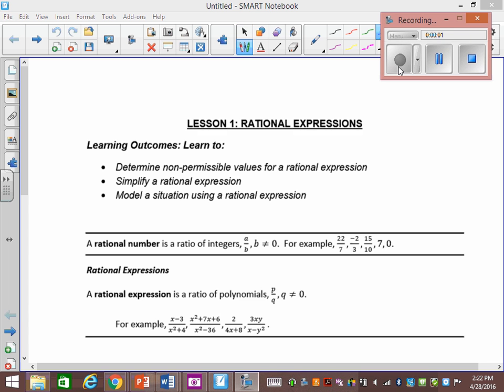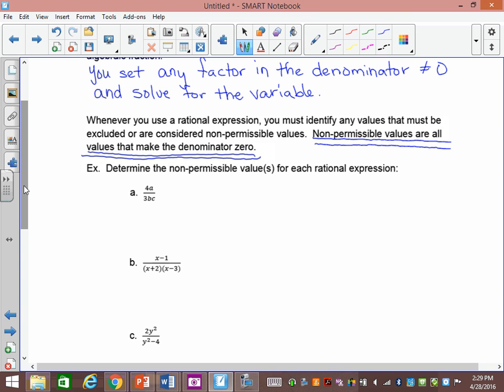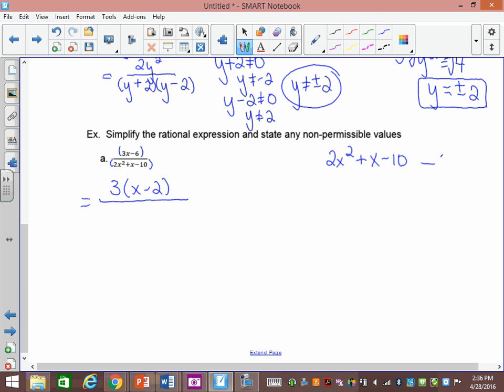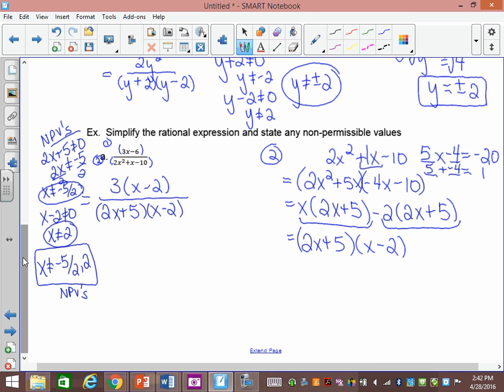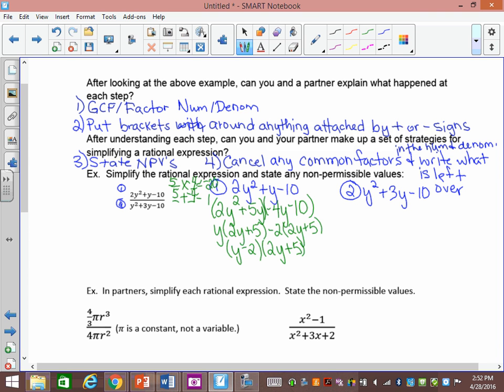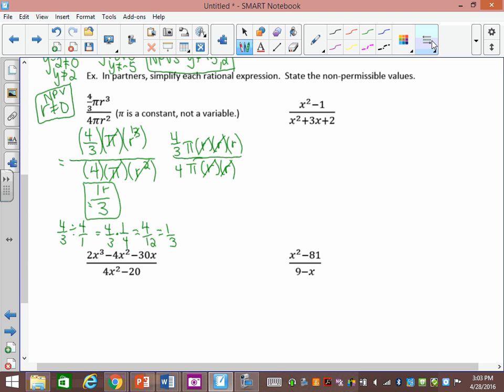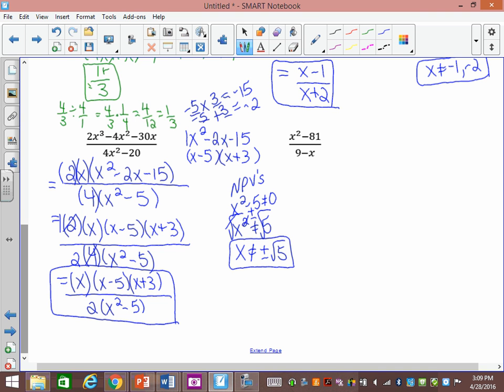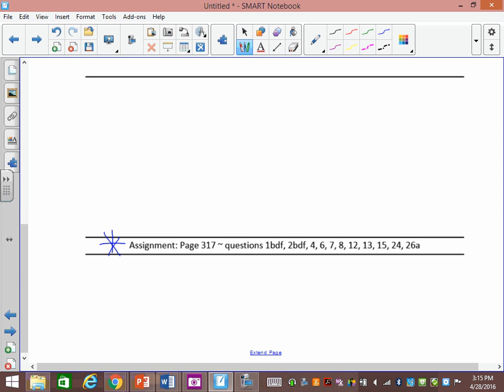Non Permissible Values and Simplifying Rationals